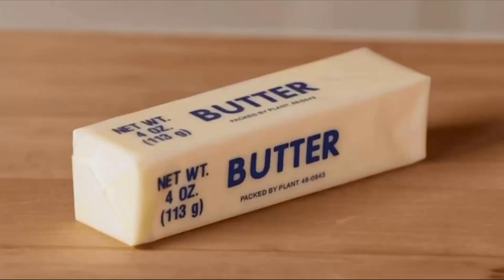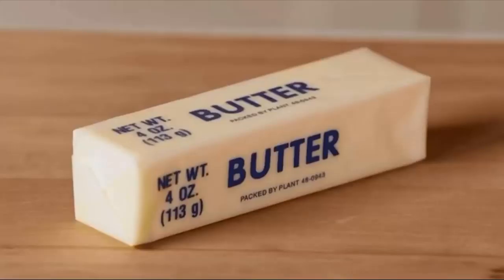Anti SJW Cringe | Vernaculis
I told him I was going to do this. I said it to his face. And I said it to his beard. He couldn't understand why I said it twice. Nor could I.

This content is NOT SUITABLE for the emotionally undeveloped, e.g. CHILDREN, Political Partisans, Mainstream Journalists, Silicon Valley Tech Bosses and China. May not be recommended for pregnant women. Please consult your GP to find out if all of this is doing you any favours.

Bitcoin Wallet: 3C6b4xRxRUJMhpiwmMSkL4BDrj6H2gzVjj
Thanks to everyone who's putting money in the hat!

Cyberpunk Shaman
Centrist Glass Cannon
Austin Phillips
Jeremy K
Clyde Shurtleff
Matthew Grigor
Robin Wemmenl&ouml;v
James Gavin
Alexander Hoey
Jason Campbell
Derpy Paws
Azmodon (Adam C)
Andrew Howe

Jamie McCarthy
Kevin Prior
Barry Wright
General Jack Ripper
Garrett Plue
Danny Cheung
Slotter Otter (Nathan P)
Steve Tomassini
Ithu Halinqua
Omar Alanazi
Jason Miller
Philip Pavlick
funkbone666
James
Vexorum
Thanny
Derek Burge
Chris
Nicholas Rosano
WillMaj
Robert Nunn
Mads Grøthe
Silas
Nurse Tobey
Bryce Robinson
Mr Alistair Vincent Grove
Bryan Burns
Glenn Caine
Zach Millard
Richard Butler
Stephan Vanderborn
Declan McDonnell
Justice Snyder

Zachery Walker
Daniel Funding
Zack
Trigar3
Benton Walters
Micah Shenk
David
Ranger Dave
Patrick Jarrold
Tim Worthington
The Harry Channel
Samantha Palmer
Lisa Pender
Son of Emhak
Andrew
Väyrynen
Trevor Comeau
JediMasterRed
Arador
Marsh
THEM SNAKES
JC
Hermanerm
Eric Cartman
Magnus Østergaard Larsen
Gosia Szczurowska
Wilson
Megan Ashley McDaniel
Levi Warbrick
Faolan Hart
Justin Phillips
Mr. Baklava
Kat Lamp
Paul David Brown
Nickedg
fabio tintinaglia
Kevin George Graves
Piotr Benedyk
Gabriel Rasmussen
Quiggin Report
Shane Thompson
Evelyn Kouromichelakis
Ann M. Olsen
whisp
Duhuhu
David Bridden
GroundFloorGuthrie
Petar Bozukov
Alexander Lanphere
Eddie Bartholomew
Jessie Sienkiewicz
George Masson
Filthy Jim the Internet Peasant
Cord
Isaac
Bob Sharman
Anders Hoffman
James Graves
Christos Lavrentidis
Nils Erlands
Hazelwolf
Jason Williams
Enata K.
Chadeon J P
Brooks Kinner
Alan Mckee
Jason P
DG
Tevin Donald
Erinnyes
Clay E.
Andy Ellis
Skog
Mistuwa Merinis
Rags
Hannah Williams
Sgt. Buck
Jesse Bananas
Szabó Dávid
Pieter Van Eeckhout
Tyler H
Martin Krischik
Jason Fairchild
Richard Daniels
Burner918
Robert Nygårdh
JB Scott
CBGog
Crimmy
Joel Callaghan
Michael Yacup
Sam Lockwood
Björn björkman
Leone Baldanello
Cade Blaunc
Felix de Jonge
Grayden Zuver
Elias Ojanperä
nonXian
Leah Zajac
Liam King
LeftRightOut67
Timothy Priest
Matthew Bolton
Sarah Dagen
Joseph Fish
Michael Sokolowski
David Malinsky
Alexander Hyslop
Paul John Mills
Kurtis Sanders
BrianshipPotemkin
Anthony Durl
Flares
FrHoneyBadger